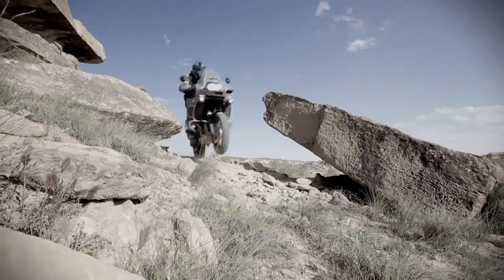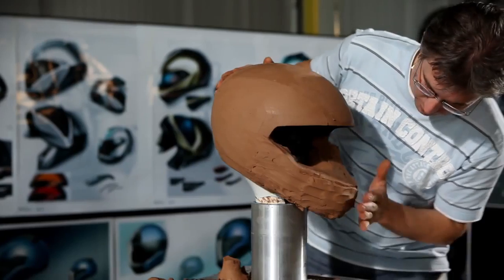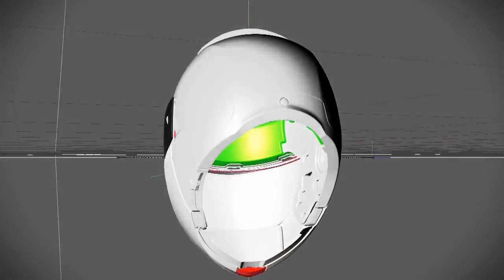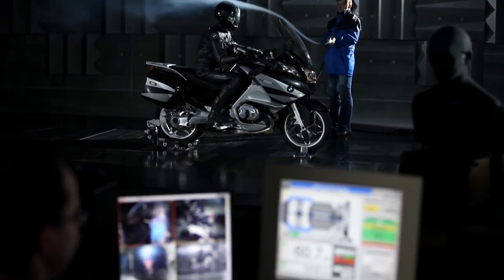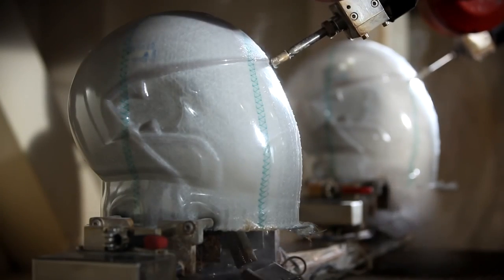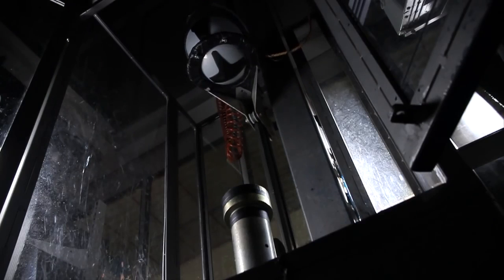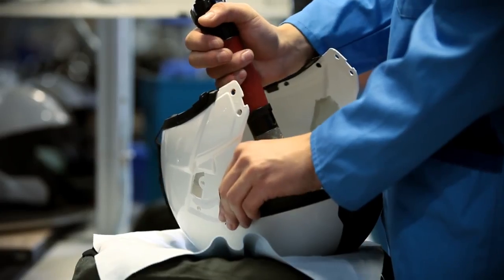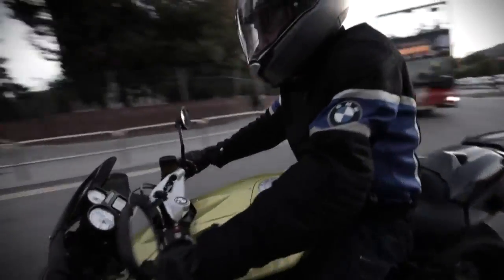ok spam video. youtobe